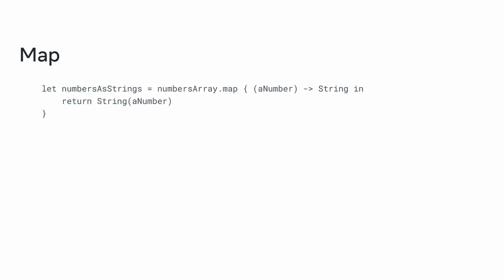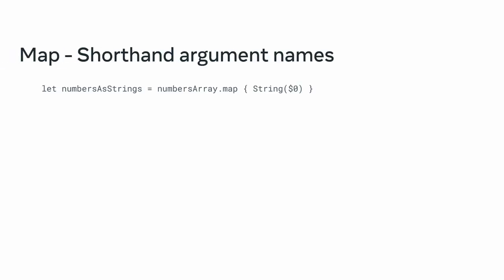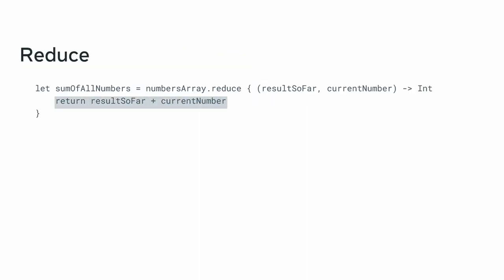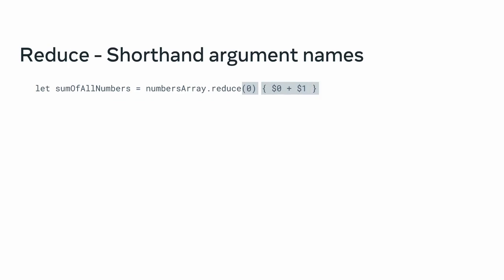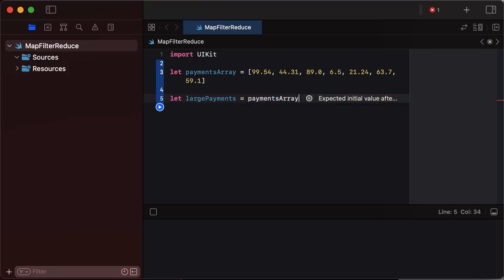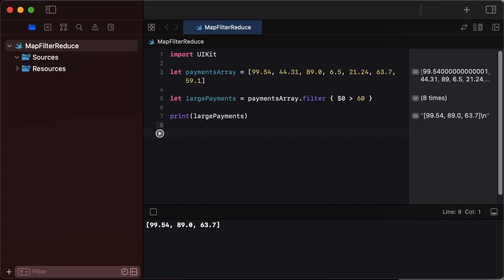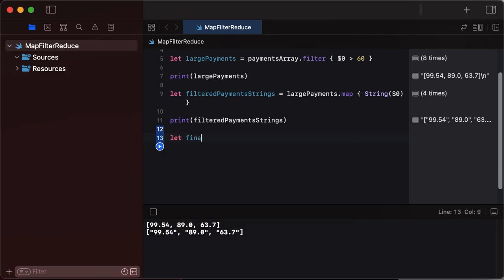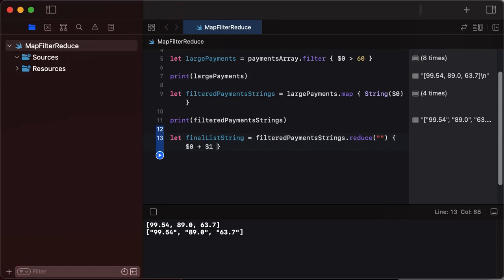Map, Filter and reduce using Swift